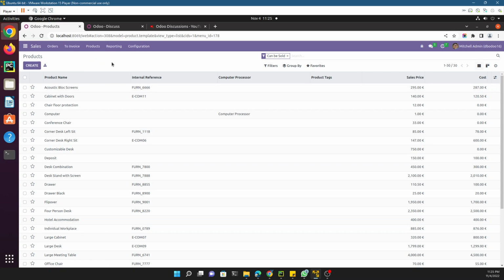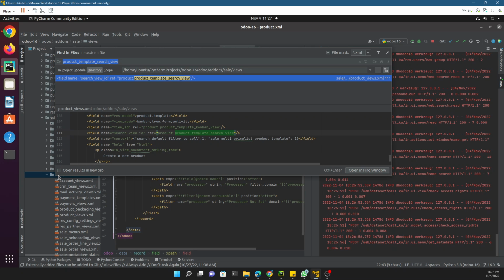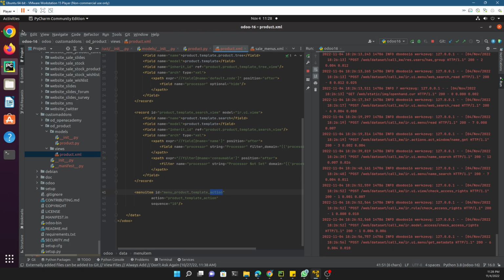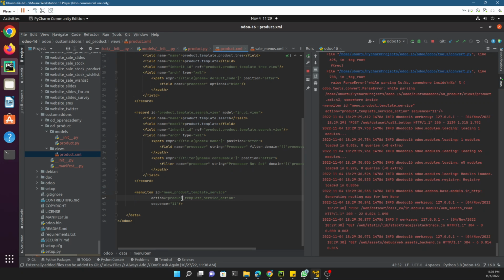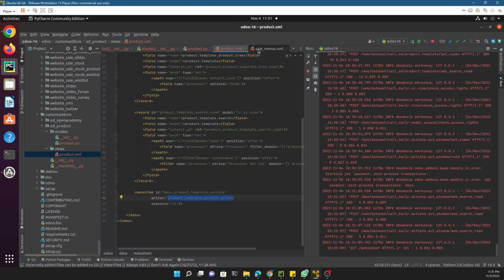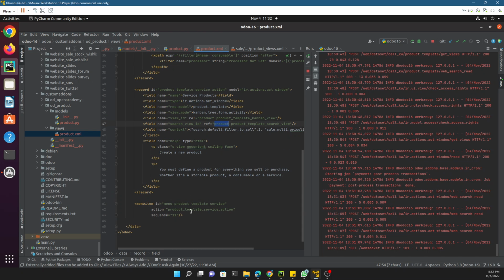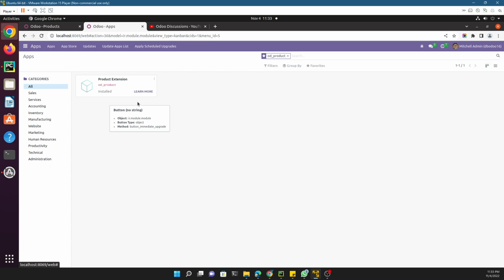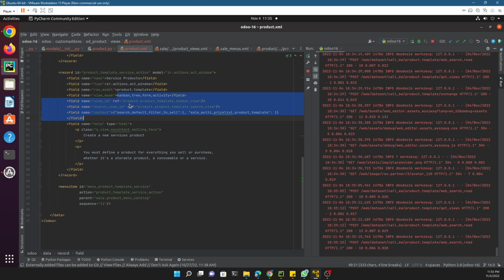How to add Menu Item and Action in Odoo 16 | Odoo 16 Technical Course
How to add Menu Item and Action in Odoo 16 | Odoo 16 Technical Course | How to add a menu item in Odoo 16 | How to add an action in Odoo 16 | How to link menu item and action.